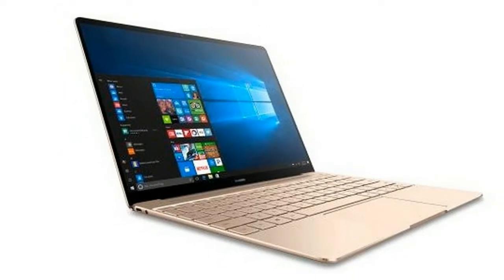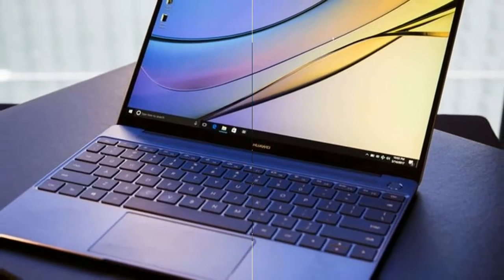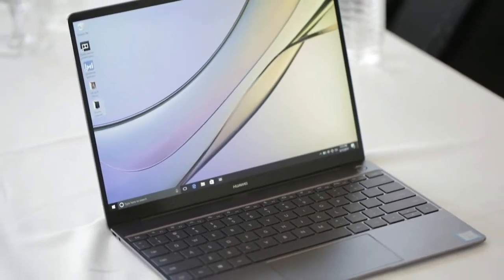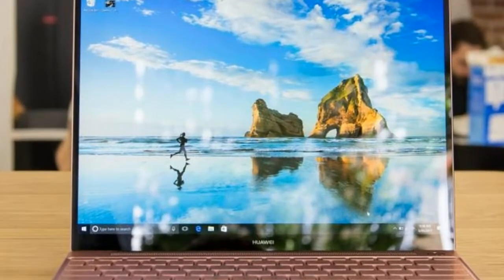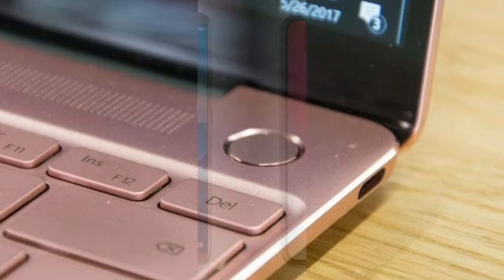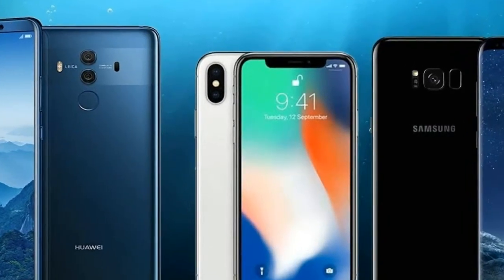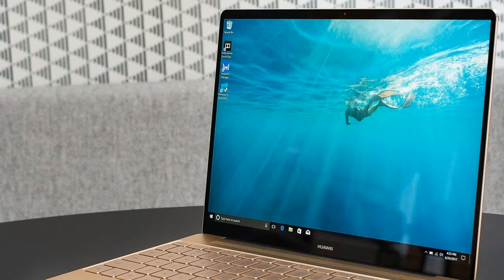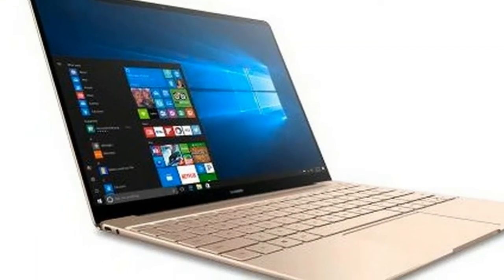Hot NEWS!!! Huawei Mate X Introducing Huawei MateX Series